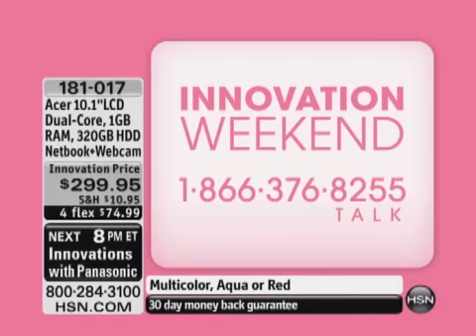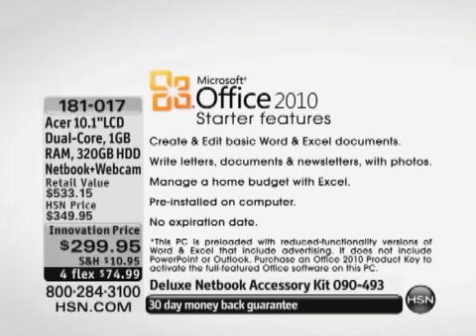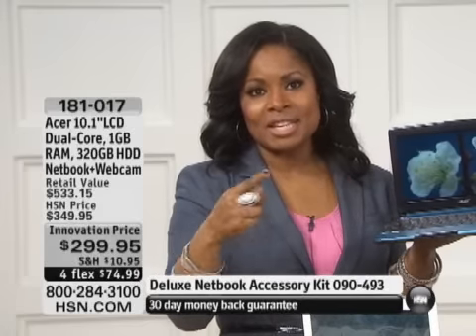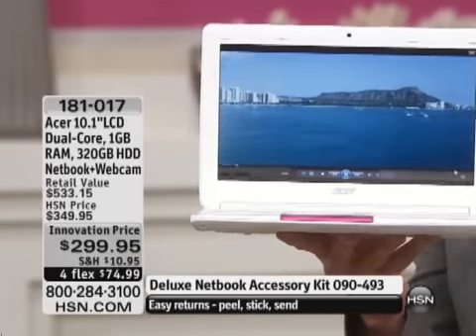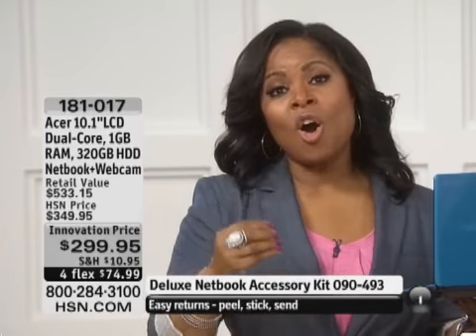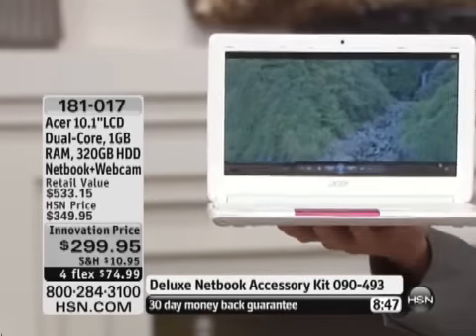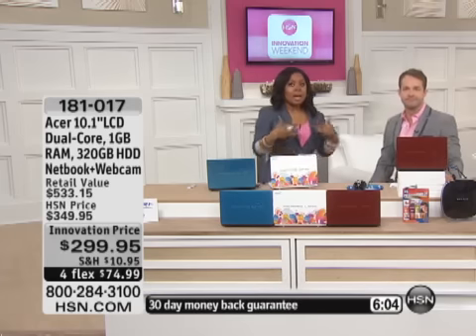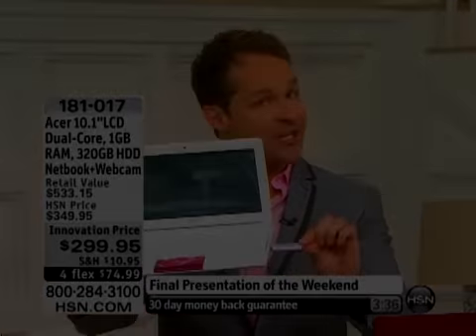Acer 10.1" LCD Dual-Core, 1GB RAM, 320GB HDD Netbook Computer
Acer 10.1" LCD Dual-Core, 1GB RAM, 320GB HDD Netbook Computer with Webcam Get full-sized laptop power in a compact body. Designed specifically for mobility, the Intel Atom dual-core processor...